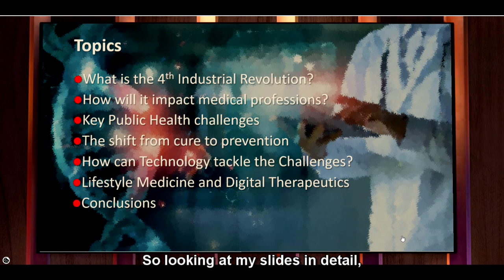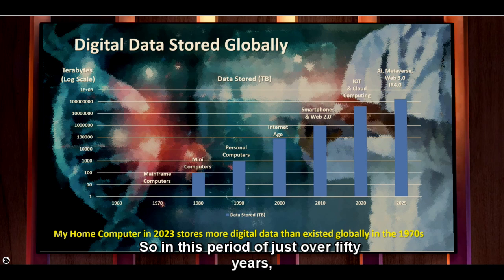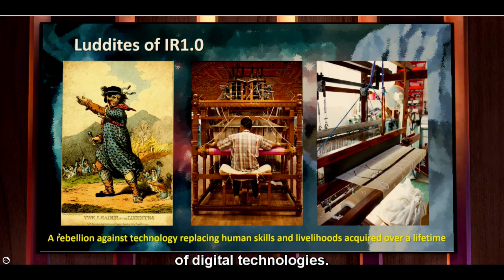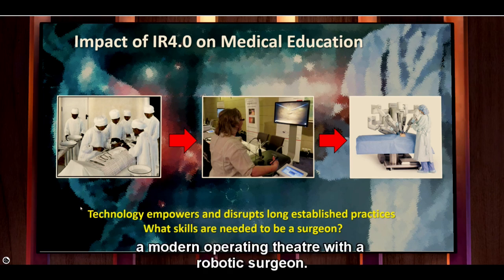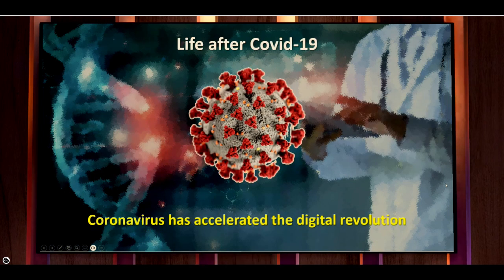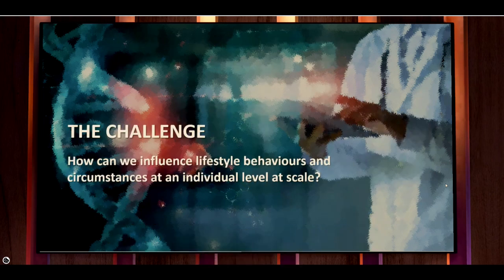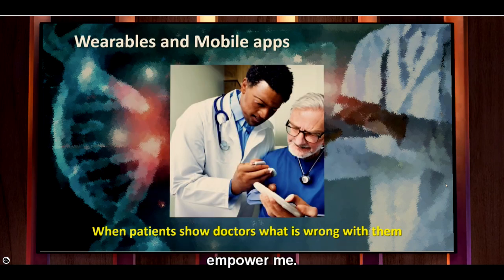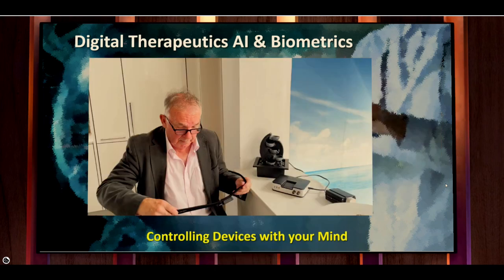Public Health Technologies and Strategies in the 4th Industrial Revolution (GSPHPM2023) Conference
The 4th Industrial Revolution (IR4.0) has seen an acceleration in the demand for and use of disruptive and enabling technologies such as artificial intelligence (AI), the internet of Things (IOT), smartphones and 5G wireless technologies. These technologies represent a massive challenge and opportunity for knowledge professionals in all sectors. In the medical and healthcare profession, these technologies will make some skilled jobs redundant and transform the nature of other jobs.
The video recording examines the impact of the IR4.0 disruptive technologies on public health strategies and policies